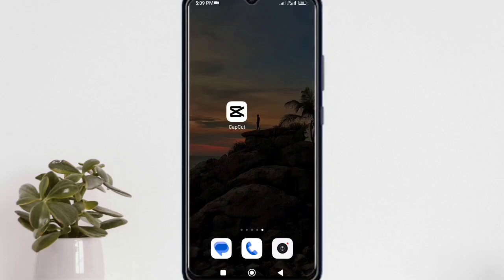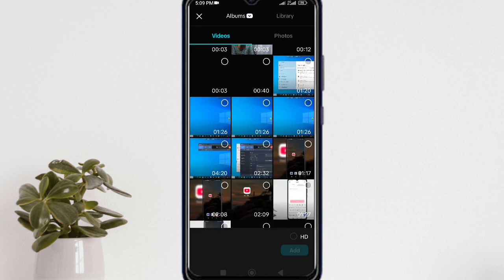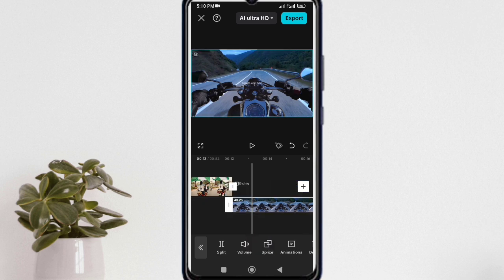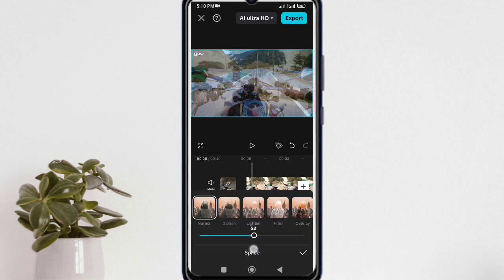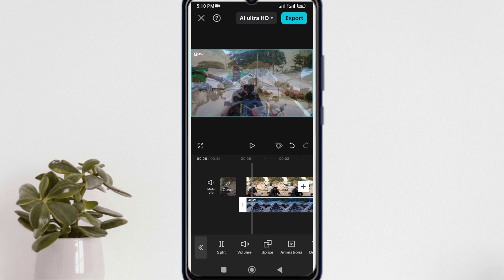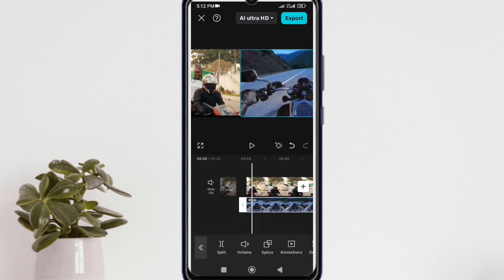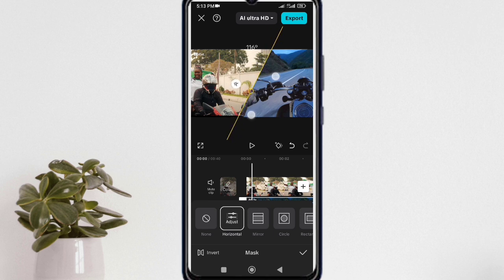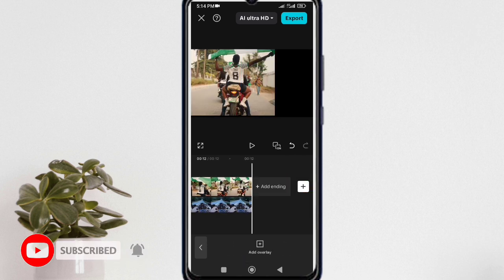CapCut Split Screen: The ULTIMATE Tutorial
🎥✨ Ready to elevate your video editing game? In this quick and easy tutorial, we’ll show you **how to split screen on CapCut** like a pro! Whether you're creating a fun vlogging video or a fabulous music montage, knowing how to utilize CapCut’s split screen feature is essential for seamless storytelling. 📸 Learn step-by-step techniques to split your canvas, add effects, and make your videos pop! Join us as we unlock the secrets of CapCut and transform your content into eye-catching masterpieces.

                                            ▬ 🔎 𝐇𝐚𝐬𝐡𝐓𝐚𝐠𝐬 ▬

▶️ How to fix The file format is not Supported in WhatsApp

▶️ How to recover TikTok account if you forgot password

▶️ How to reset Gmail account password if you forgot

▶️ I Unrestricted Someone On Messenger!

▶️ How to Fix Gmail not sending Email ( queued email problem) 2025

▶️ How to fix call ended problem android | Call automatically cut